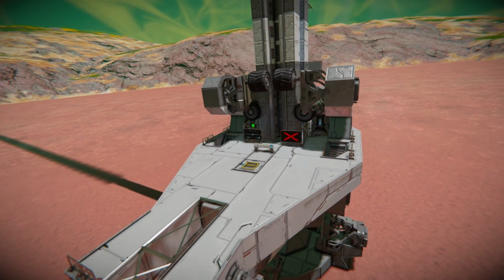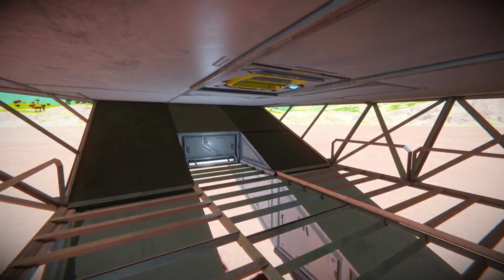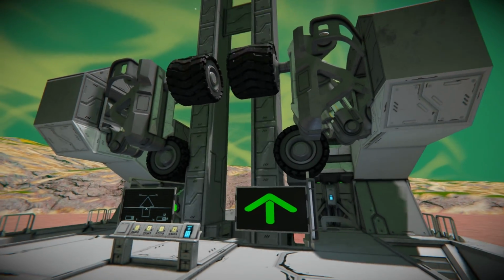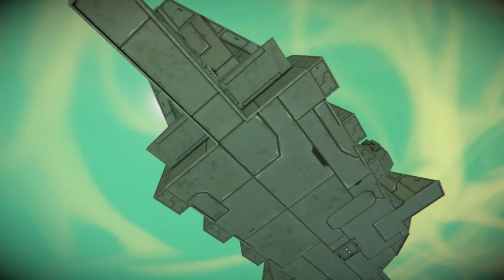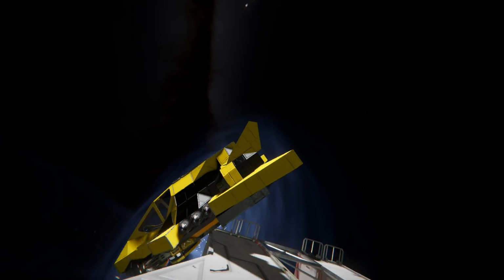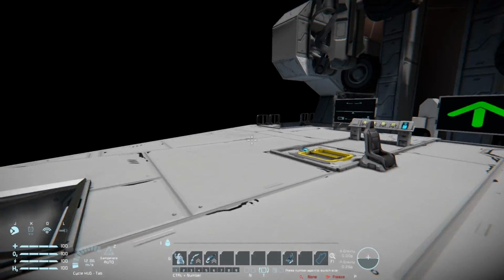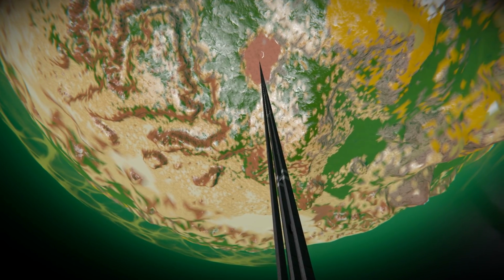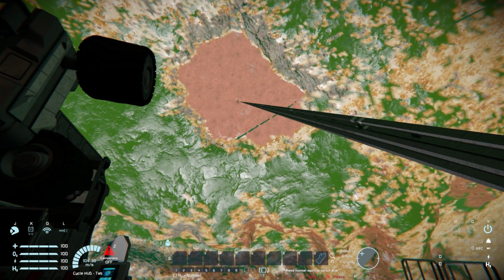The Gravity Elevator! - Space Engineers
This is the Gravity Elevator Steam work shop blueprint for Space Engineers 2024 and made by non other than Survival Ready! A giant elevator that can left anything from the surface of a planet or moon to over 500 meters or in this video into space. It also have a built in system to allow it to slow down and stop a certain intervals to allow you to use this as a general lift as well as  a projector system to allow you to easily extend the elevator up - which I did not use like a plonker! In this video I take a look inside and around the elevator, go through the controls and what it can do, get completely distracted by the extension I added while travelling at 50m/s from the surface of the alien planet into space!

0:00 Intro
1:47 The Base Platform Interior
3:15 The Controls
3:52 Elevator Going Up!
4:49 The Base Exterior Look!
6:20 SPEED!
6:24 Intermission
6:56 EVEN MORE SPEED!
7:36 Intermission In Space!
8:33 LUDICROUS SPEED!
8:41 RIP Dex Fighter
9:21 The Bump That Wants Revenge
10:30 Revenge Of The Bump!